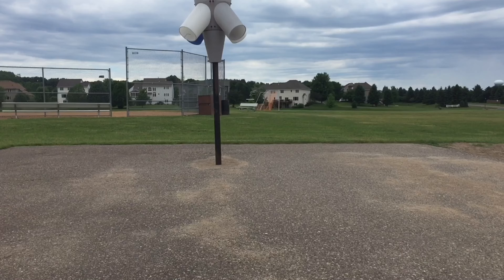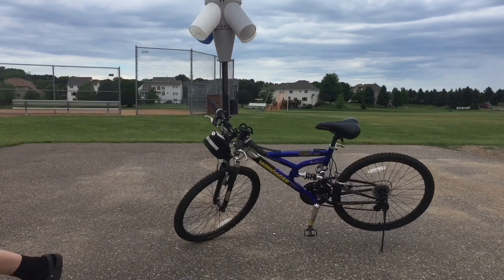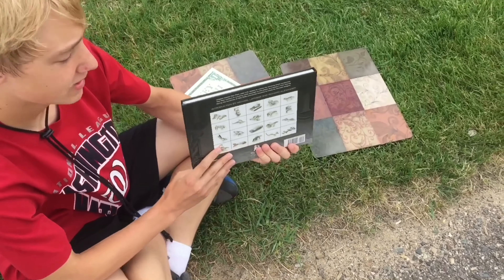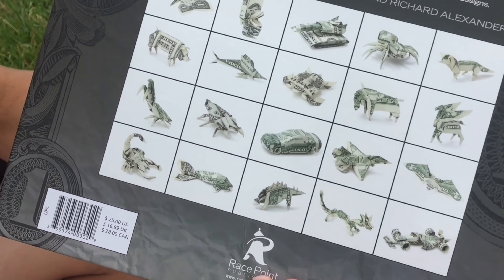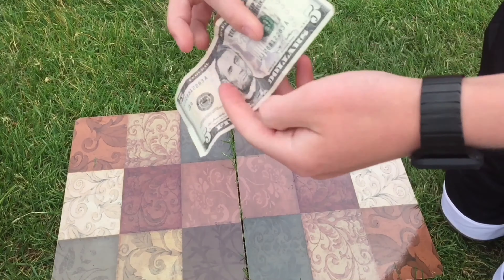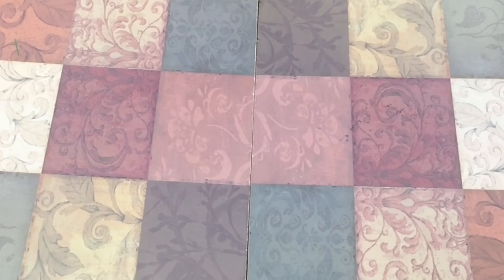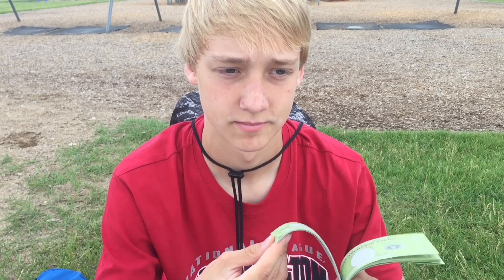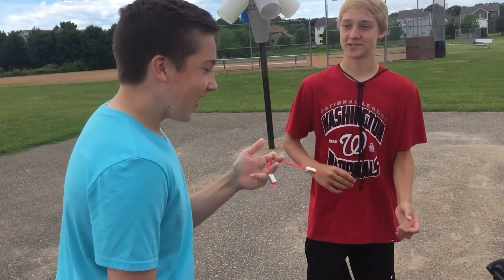MONEY ORIGAMI CHALLENGE!!! (COOLEST CREATIONS!)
Sorry for the clickbait :)